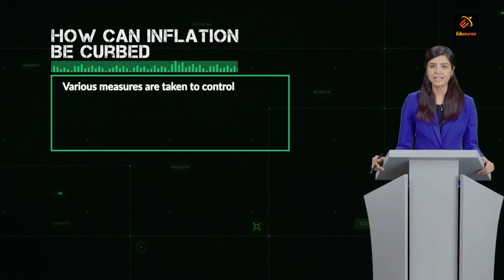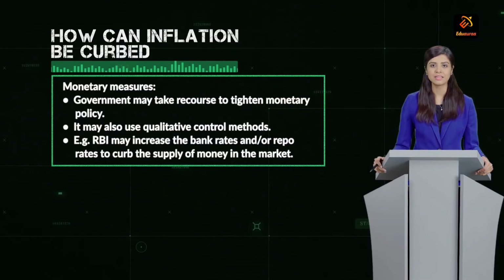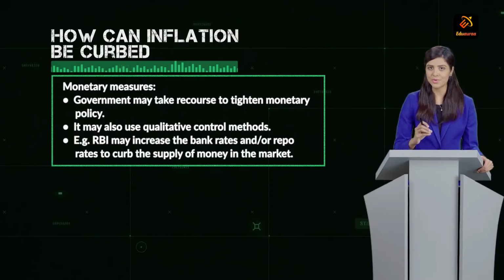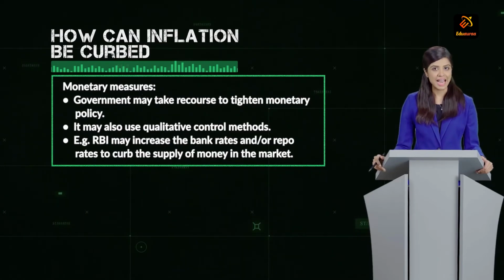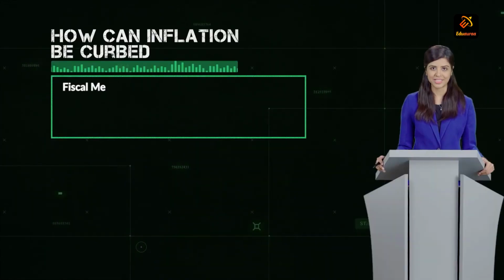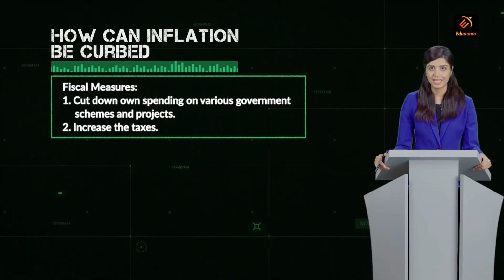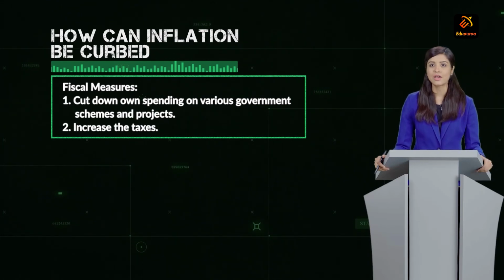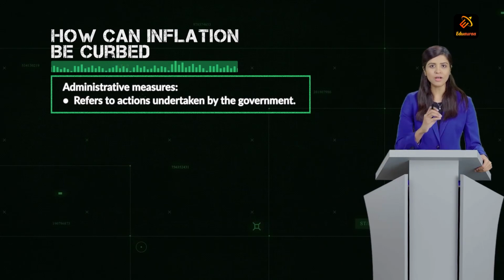BPSC Indian Economy | UPSC | State Bihar PCS | English | Eduauraa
BPSC Indian Economy is now easy to learn with education expert Priya Kumari at Eduauraa.